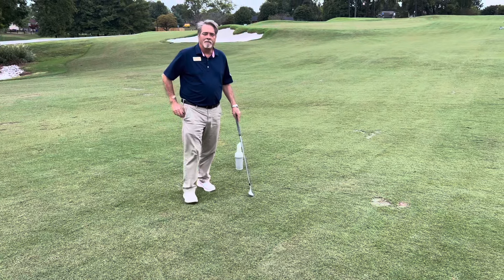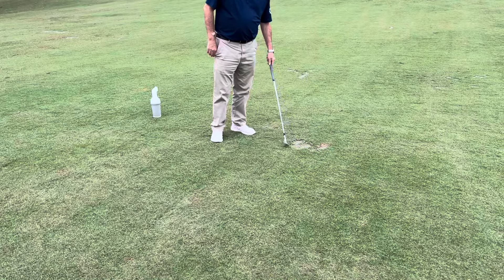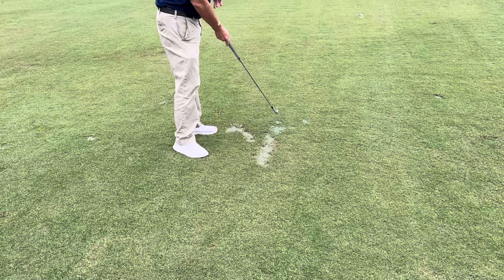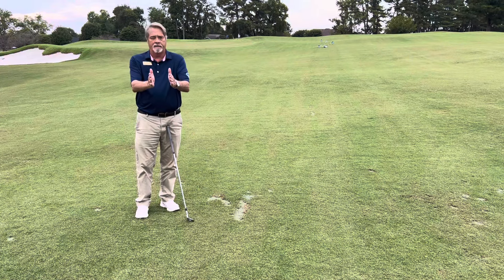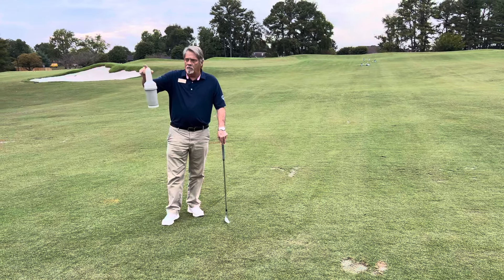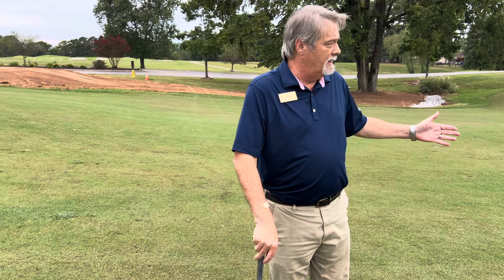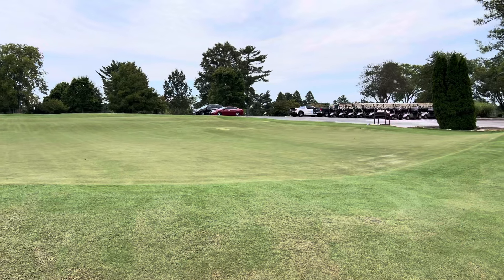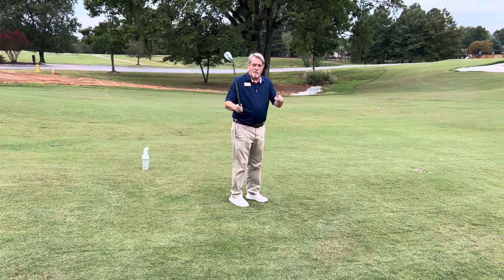September 4, 2024